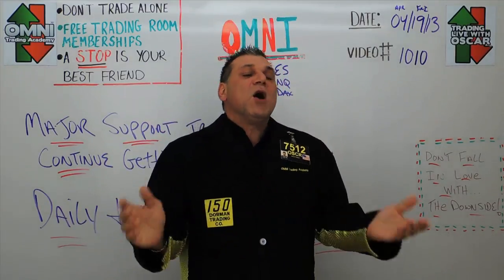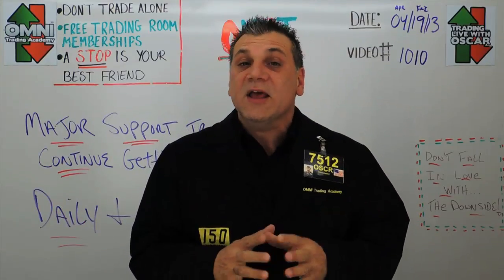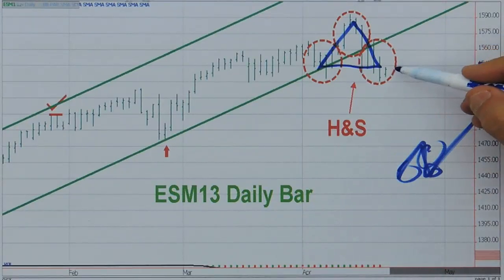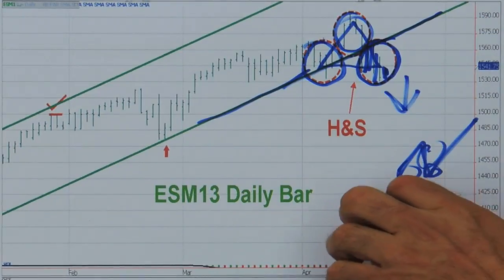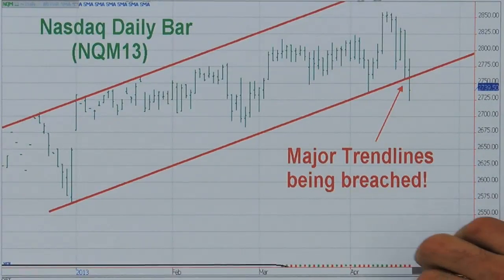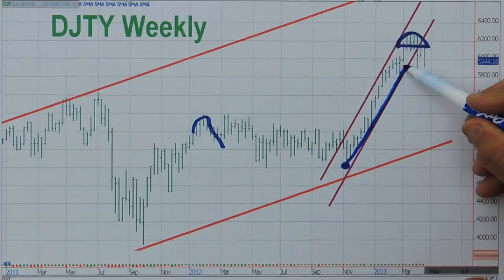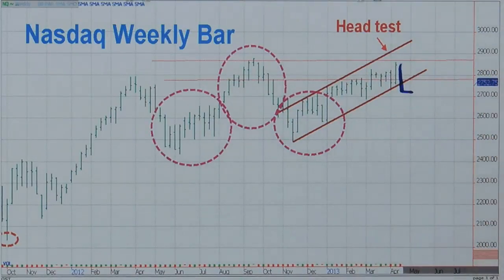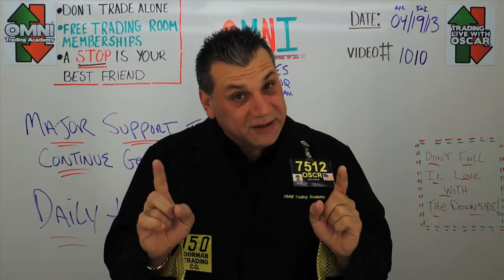#1010 04/19/2013 Oscar Carboni points out Major support lines being tested in US Indicies